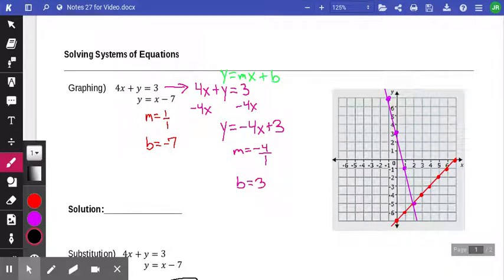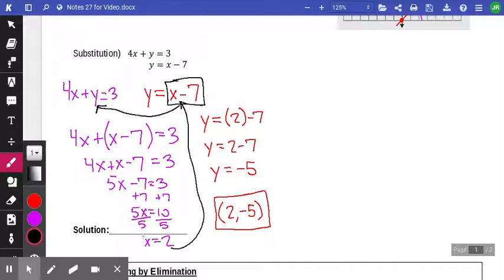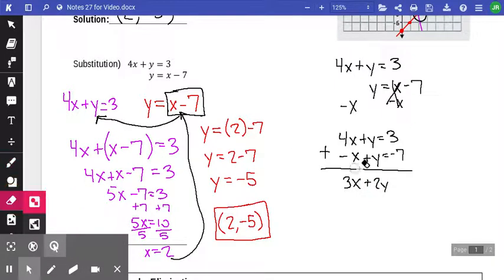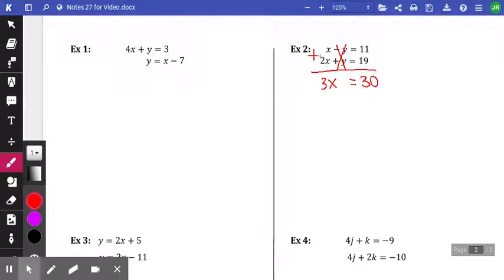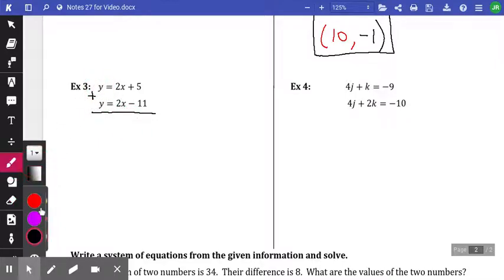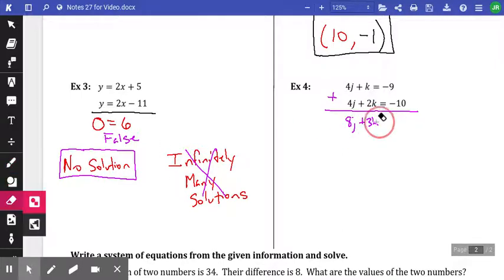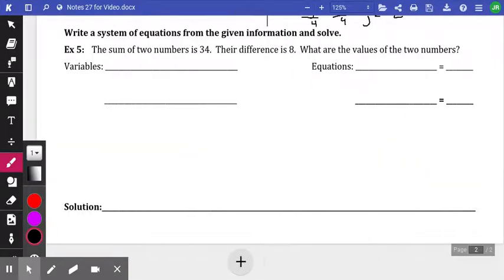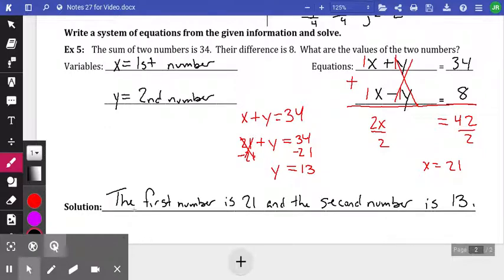Algebra Notes 27- Elimination by Addition